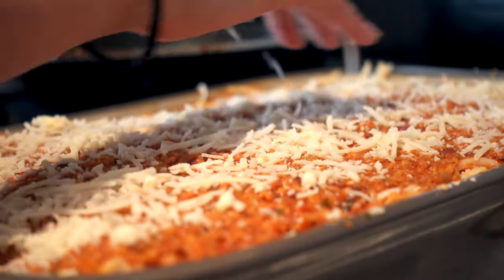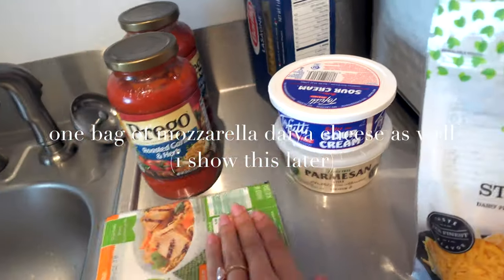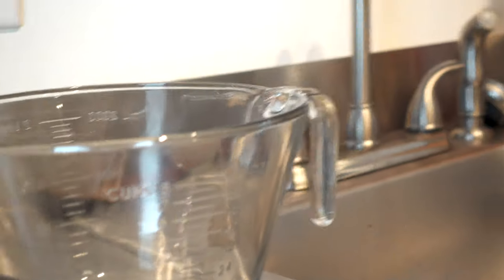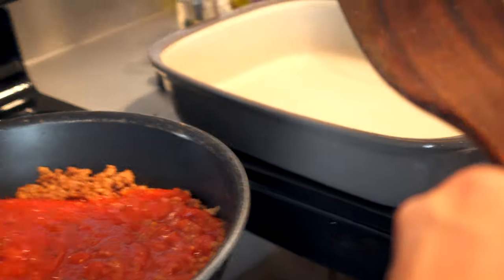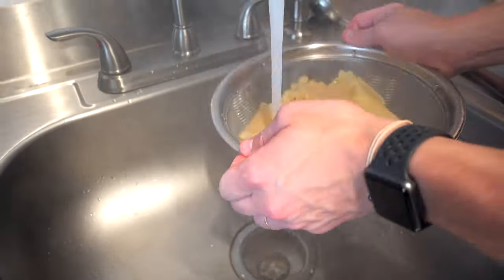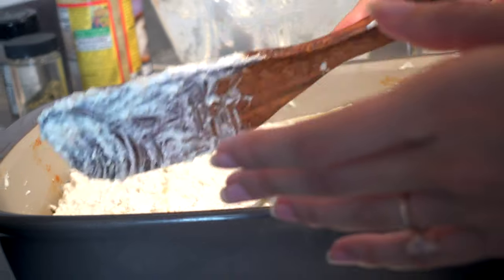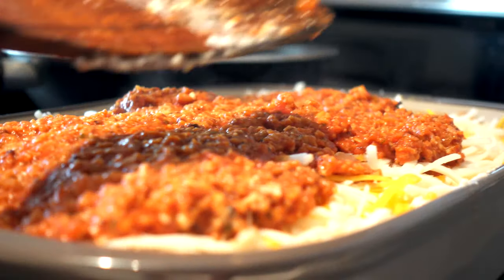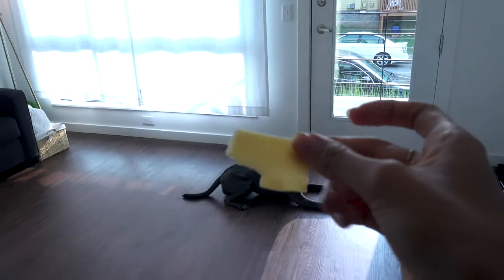VEGAN LASAGNA | easy, tasty, not "healthy"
Easy vegan lasagna that actually tastes good?? WHAT?! Yep. That's right. Now your dairy free, meat free selves can enjoy a favorite dish! No, its not made out of zucchini noodles (ew)... and no, it's not gluten free. It is just pure deliciousness. So, if you are looking for a bomb vegan recipe. Look no further. I will list the ingredients below. But the "how to" is all in the video. ENJOY!!

2 bags of beefless grounds
2 jars of 26 ounces of spaghetti sauce

Firm tofu
Sour cream

1 whole bag of vegan cheddar
1 whole bag of vegan mozzarella
1 cup vegan Parmesan

10-15 lasagna noodles

olive oil
garlic powder
salt
nutritional yeast
black pepper
italian seasoning

Music Cred:
* Eventide on Facebook: /eventidemusic.co